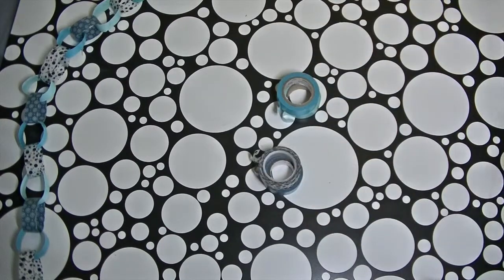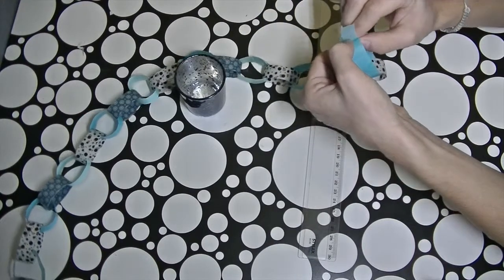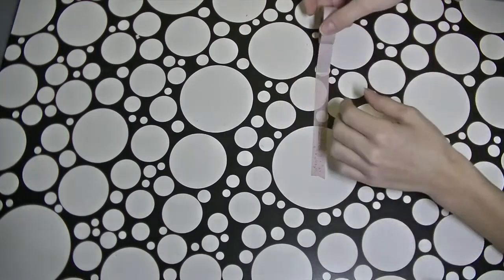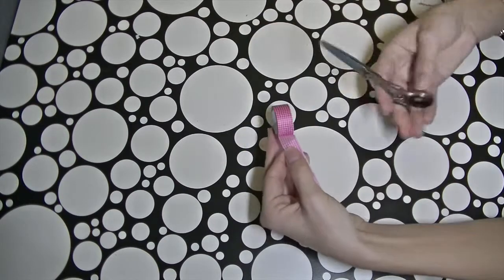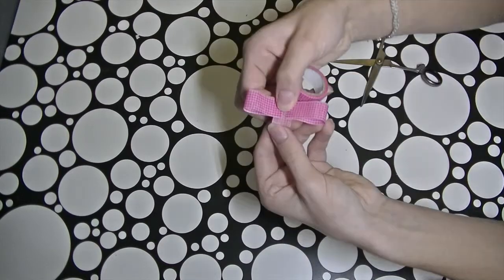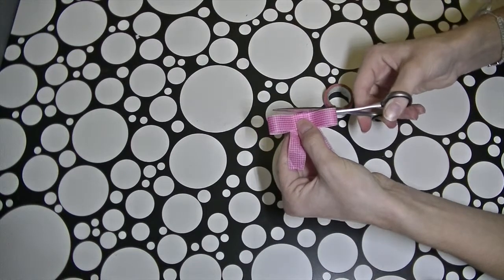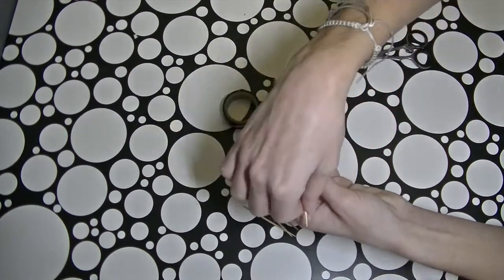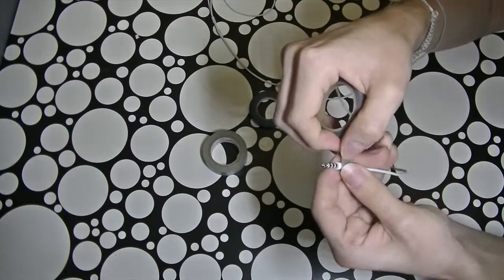5 New Washi Tape Ideas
Today I have 5 new wash tape ideas for you :)
the link to the video where I got the idea with the garland:
Hope you enjoy it :D